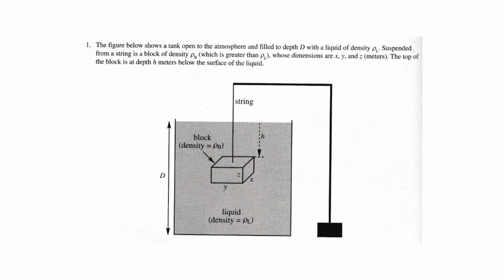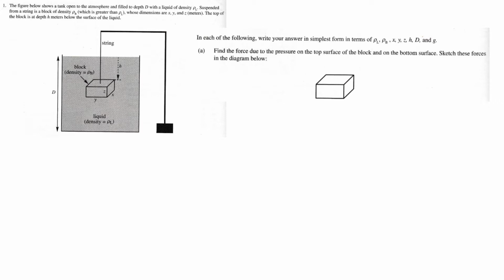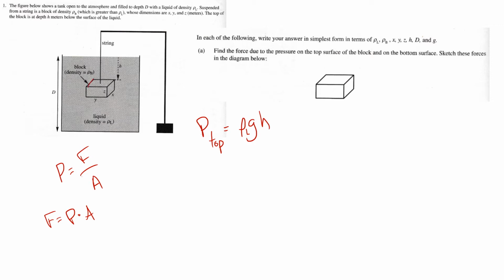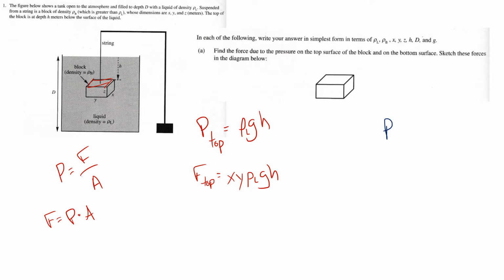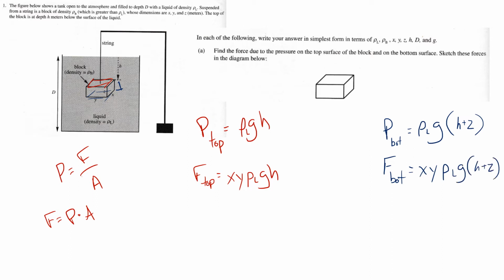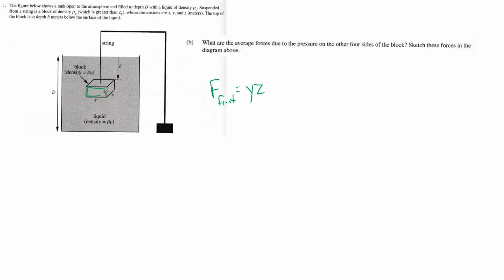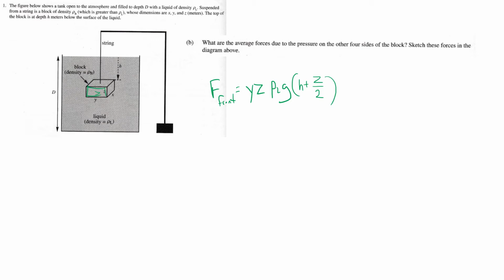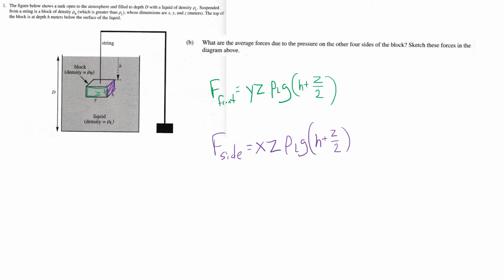Fluids 05 Quiz Answers